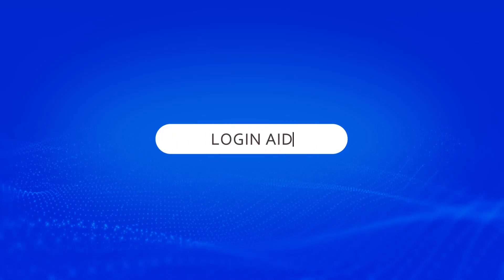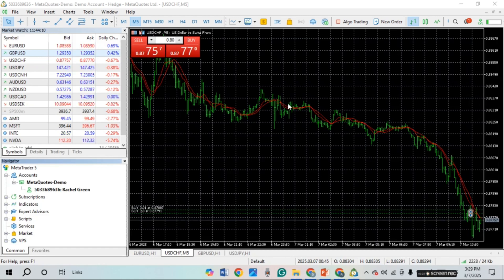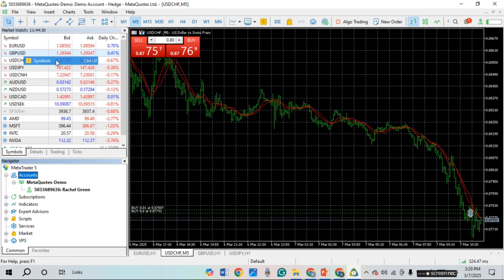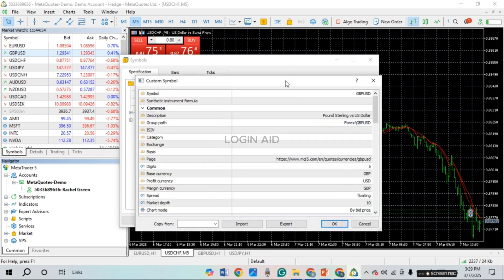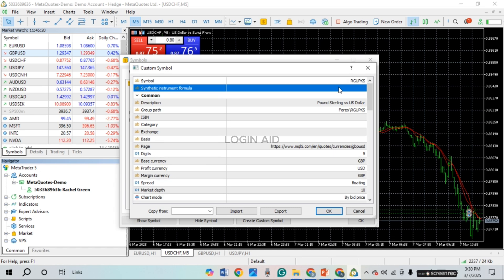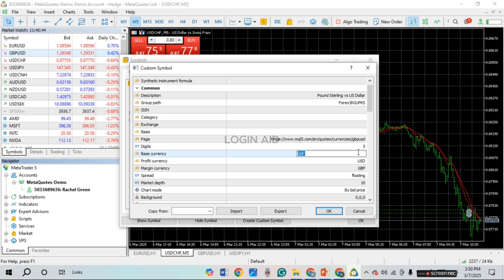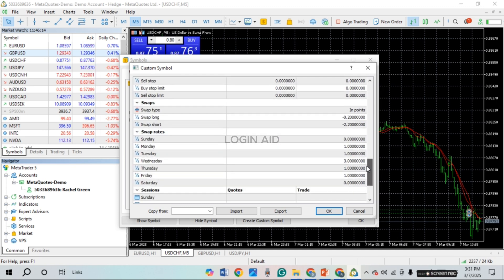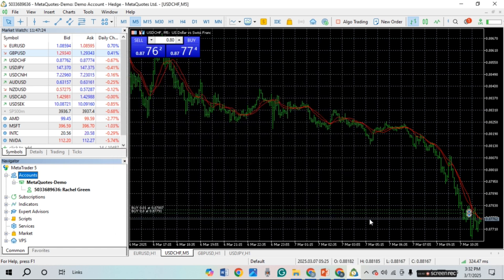How To Create Custom Symbols On MetaTrader 5 On PC 2025 | Add & Customize MT5 Symbols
Want to create custom symbols on MetaTrader 5? This guide will show you how to add and customize symbols in MT5 on your PC, helping you analyze market data with personalized settings. Follow these steps to enhance your trading experience.